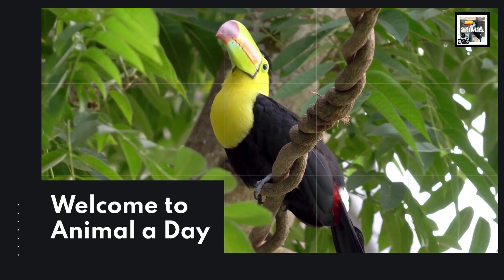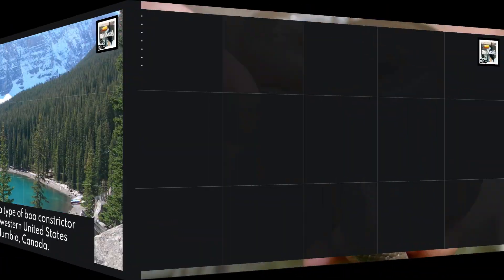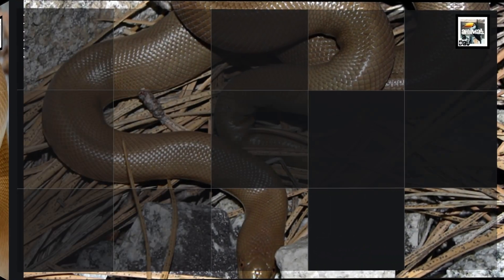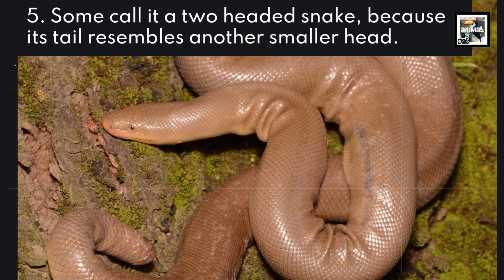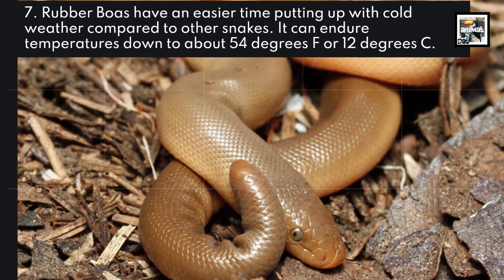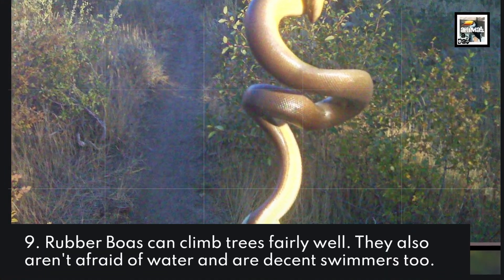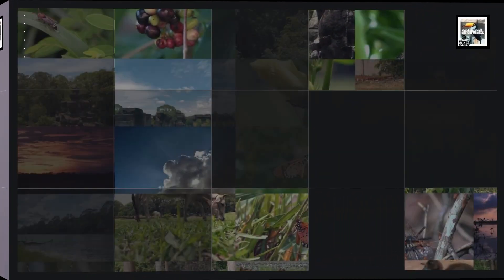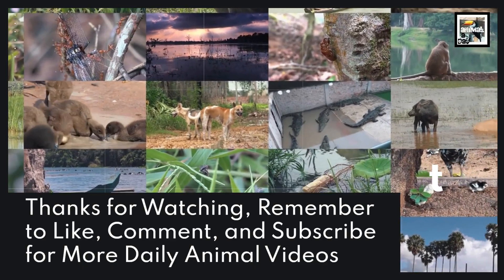10 Rubber Boa Facts - The Docile Two-headed Snake - Animal a Day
Today we learn about the tree climbing, river swimming, Pacific Northwestern, snake with an extra fake head, the Rubber Boa.